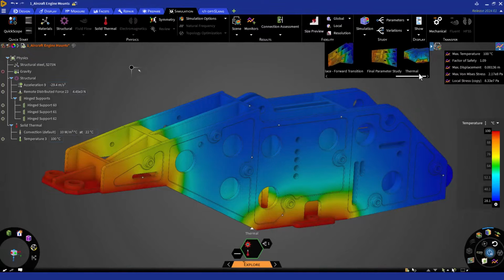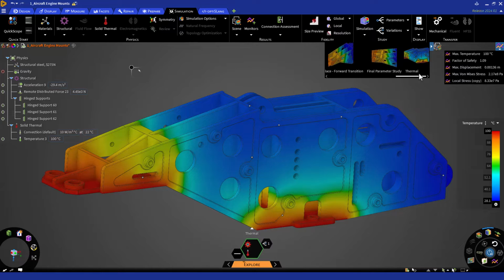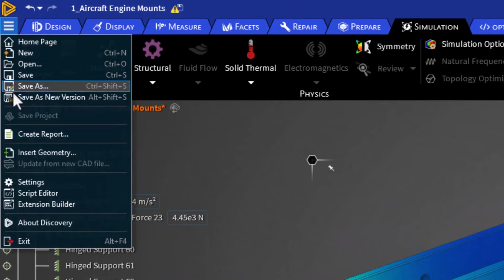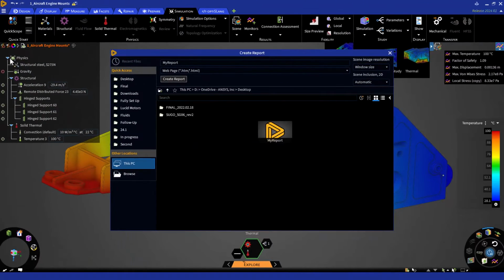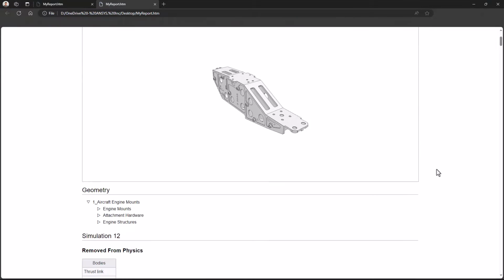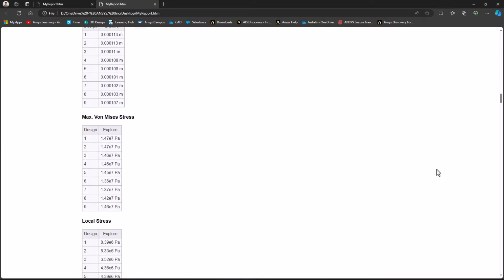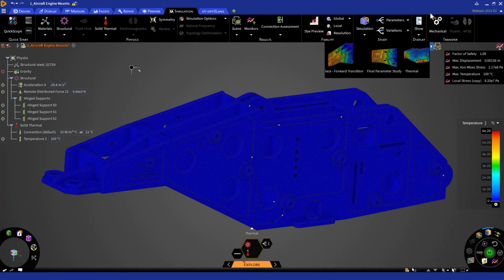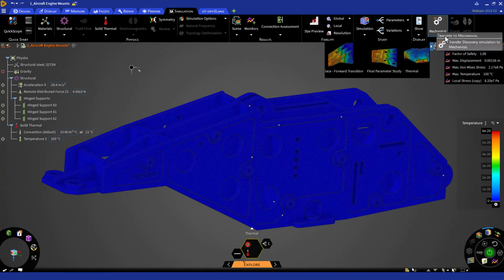Post Processing and Report Generation – Lesson 3, Part 2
In this video, you will learn how to use Discovery to create reports that summarize your simulation results and insights. You will also see how to export your simulation setup to Ansys Mechanical for more advanced analysis. This will help you leverage the power of Discovery and Ansys Mechanical for your engineering projects.